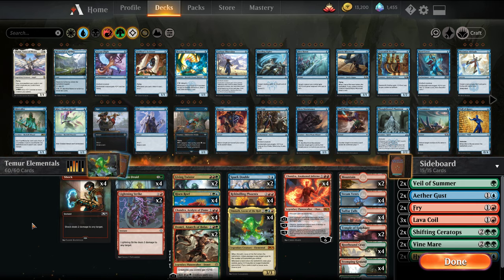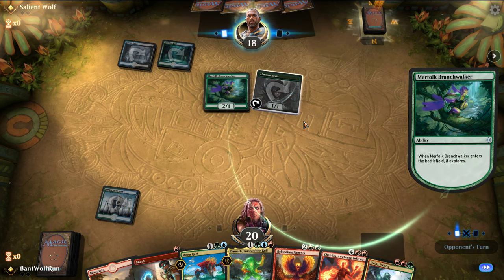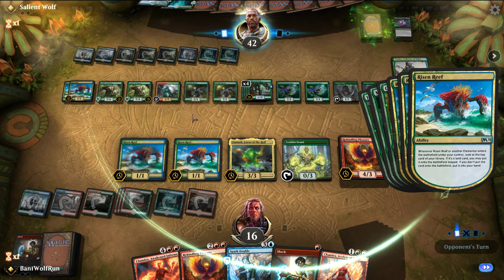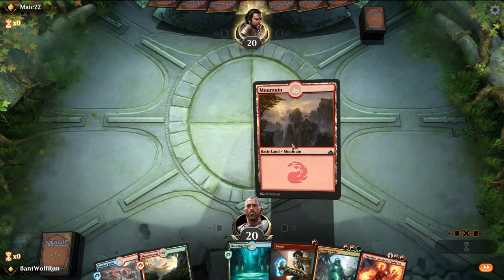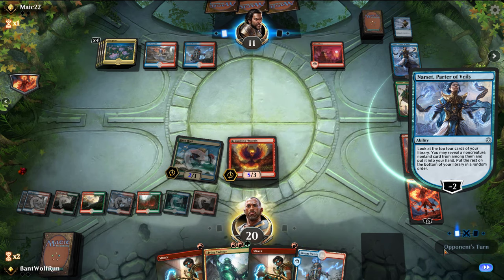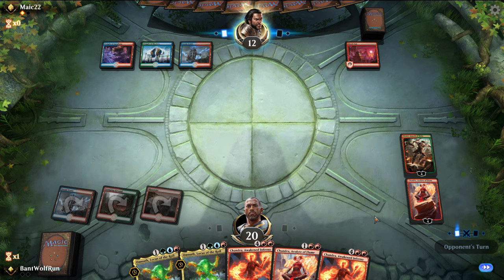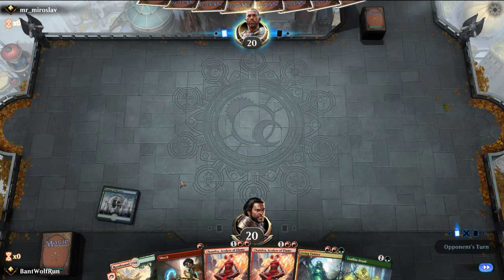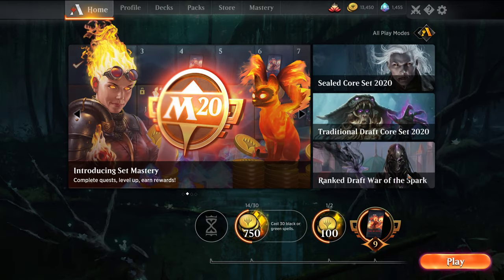Temur Elementals (Build Series) - MTG Arena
Starting off another budget build series for M20, kicking it off with Gruul Elementals working towards Temur Elementals. This series looks to start off with a budget version of a deck, consisting of only commons and uncommons, free cards from starter decks and the dual lands for the color. From there we will build a mid budget and non-budget upgrade, which will include a detailed write-up on the Arena subreddit.

4 Leafkin Druid (M20) 178
4 Chandra, Awakened Inferno (M20) 127
4 Chandra, Acolyte of Flame (M20) 126
4 Rekindling Phoenix (RIX) 111
4 Omnath, Locus of the Roil (M20) 216
2 Mountain (RIX) 195
4 Risen Reef (M20) 217
2 Living Twister (WAR) 203
4 Shock (M19) 156
2 Lightning Strike (XLN) 149
2 Spark Double (WAR) 68
2 Domri, Anarch of Bolas (WAR) 191
4 Stomping Ground (RNA) 259
4 Rootbound Crag (XLN) 256
4 Steam Vents (GRN) 257
4 Sulfur Falls (DAR) 247
2 Temple of Mystery (M20) 255
2 Breeding Pool (RNA) 246
2 Temple of Epiphany (M20) 253

2 Vine Mare (M19) 207
3 Lava Coil (GRN) 108
2 Fry (M20) 140
2 Shifting Ceratops (M20) 194
2 Veil of Summer (M20) 198
2 Ashiok, Dream Render (WAR) 228
2 Aether Gust (M20) 42